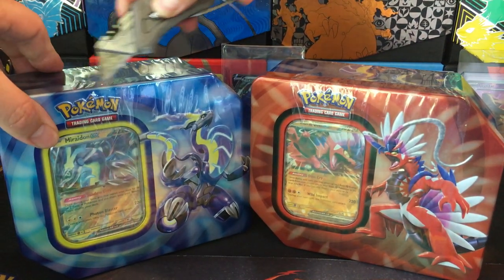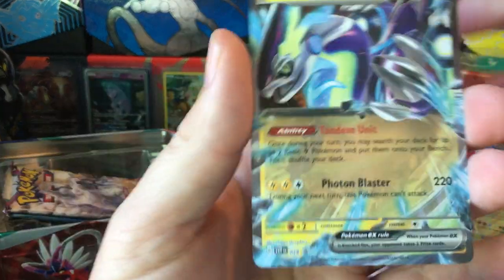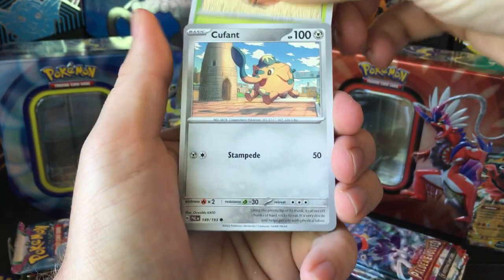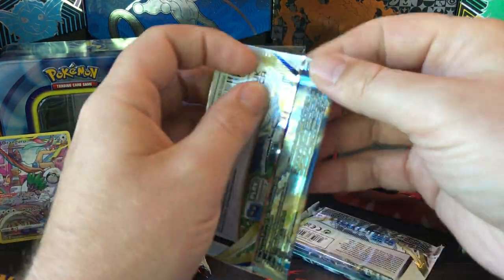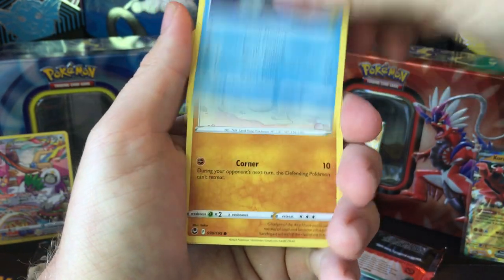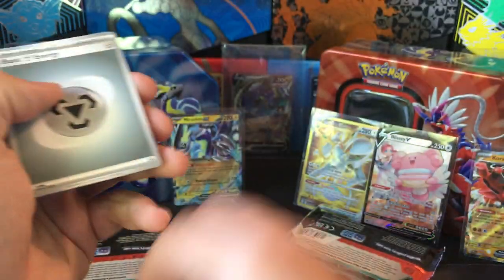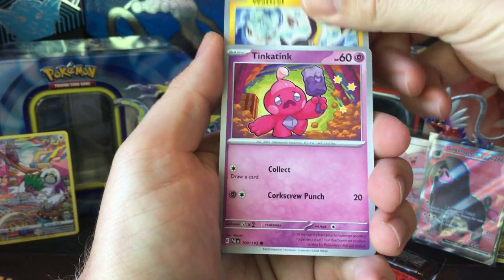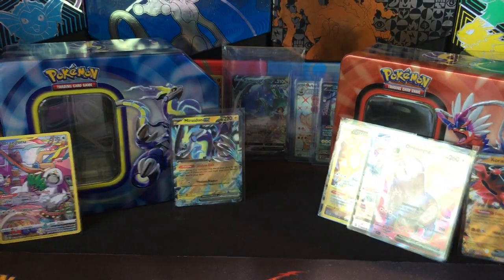Paldea Legends pokemon tin opening - Koraidon and Miraidon!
Paldea Legends pokemon tin opening